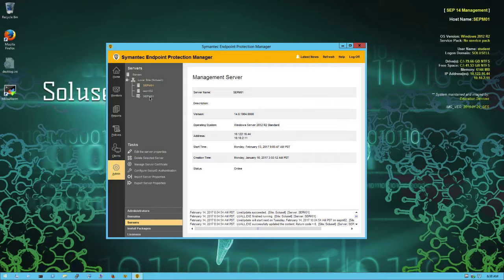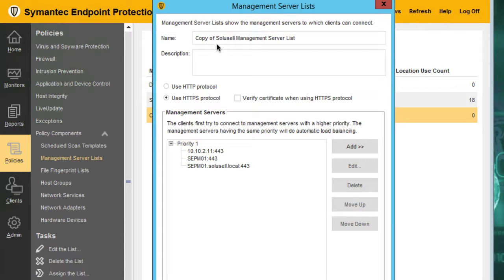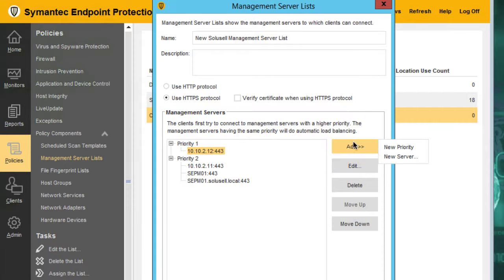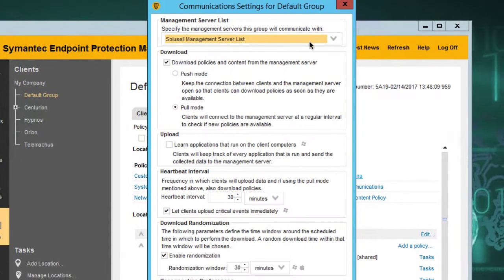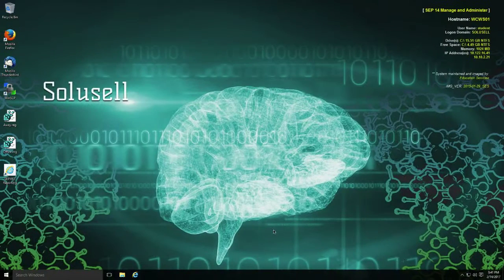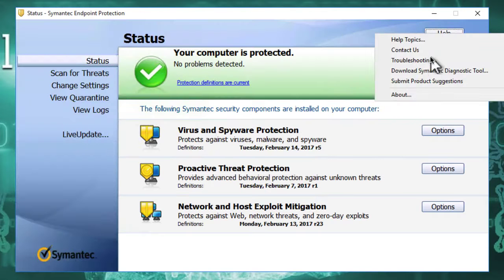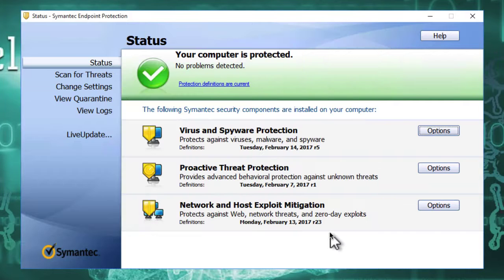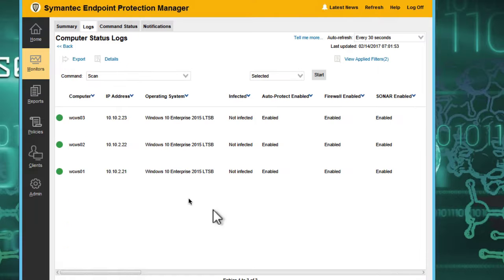b Exercise 3 Moving clients to new hardware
(Mover clientes a hardware nuevo)